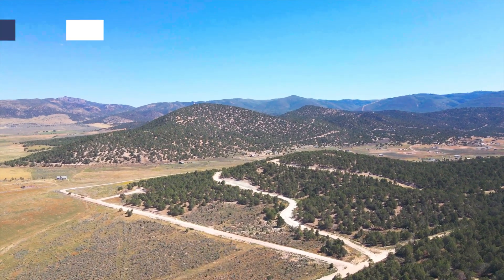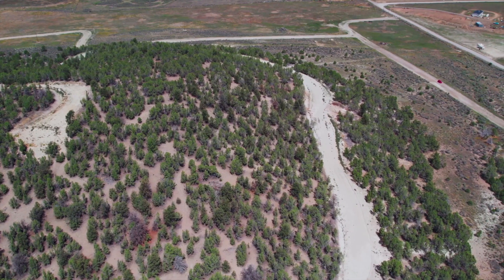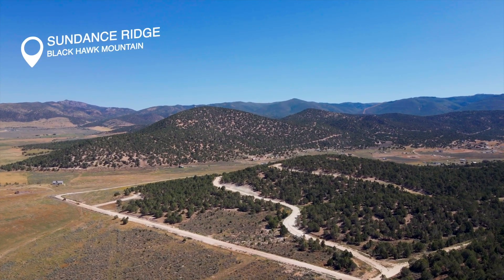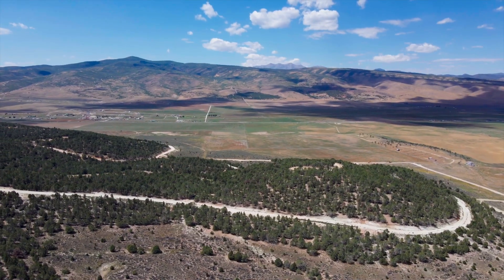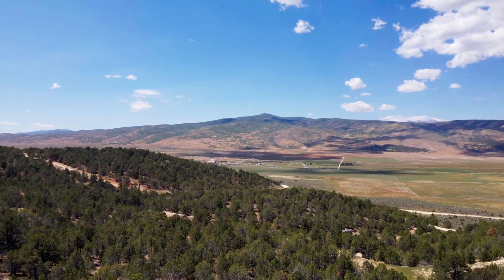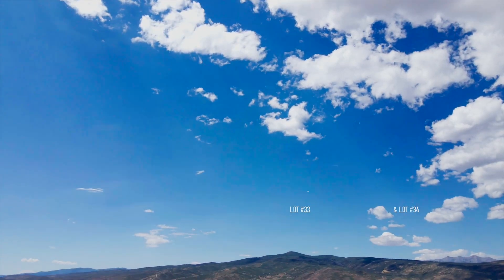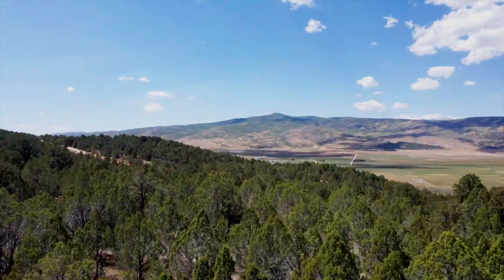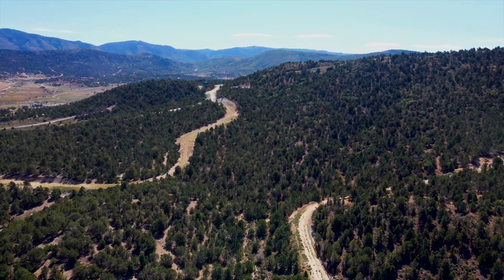1 acre Indianola Lots with pre-permit pricing!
8 lots available in Indianola Utah. Indianola is in Sanpete County and just outside of Utah County. These lots are in the Sundance Ridge phase of Blackhawk Mountain Estates. Blackhawk Mountain Estates is set to be the next resort community in Utah and will have tons of amenities. Look up Christion Sadler on the Wasatch front MLS to find all the individual listings. Each lot is 1 acre and you can buy multiple contiguous lots together.